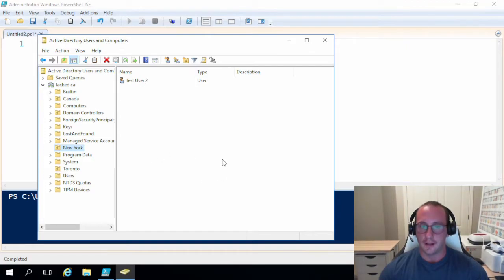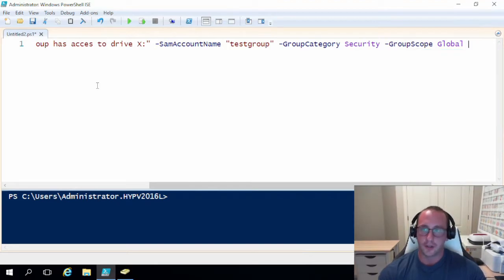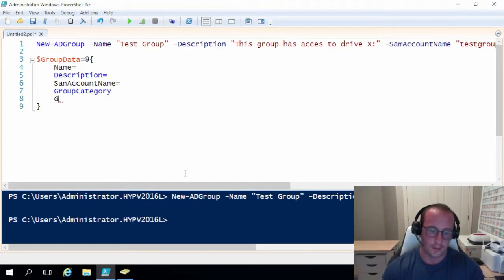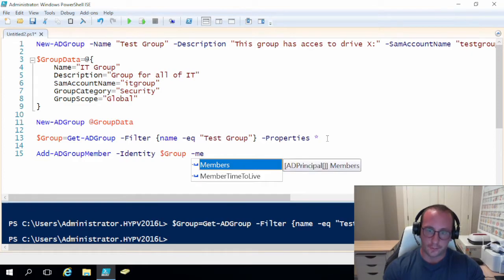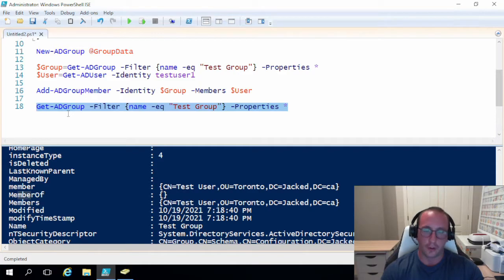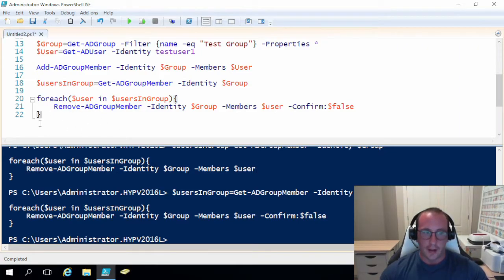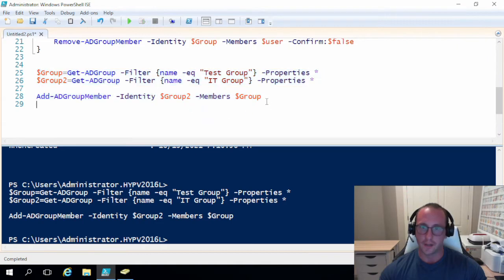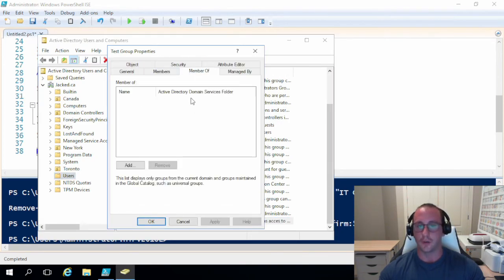Manage Active Directory with PowerShell #4 - Managing Groups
How to manage your active directory with PowerShell, in this video I go over how to manage groups in Active Directory with PowerShell, this means, creating groups, viewing groups, adding and removing groups and some tips and tricks for Active Directory groups and how to delete groups from Active Directory